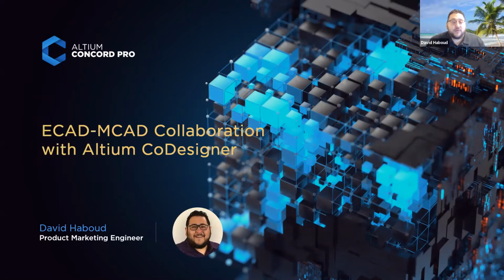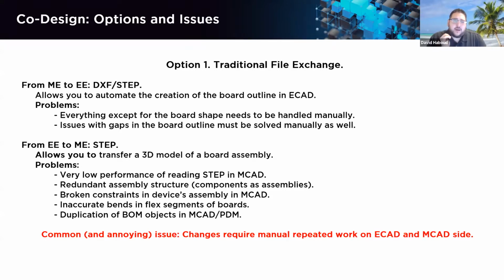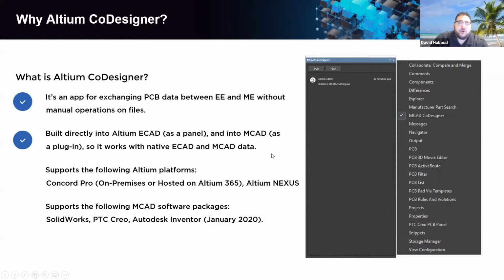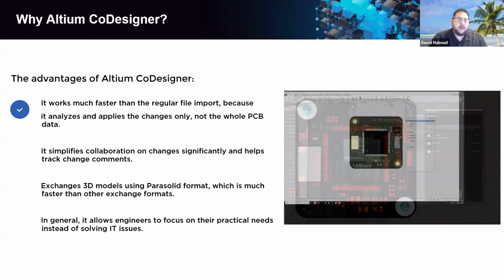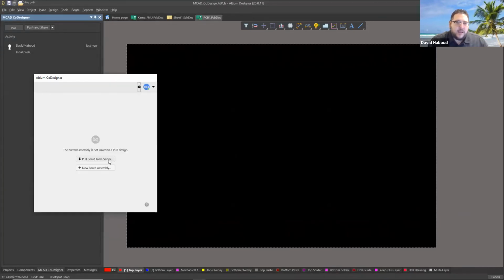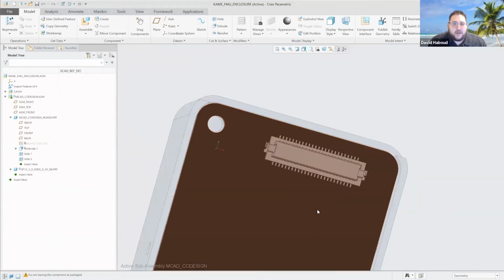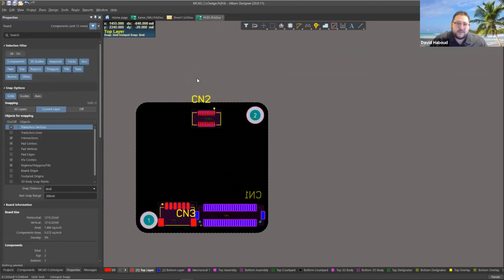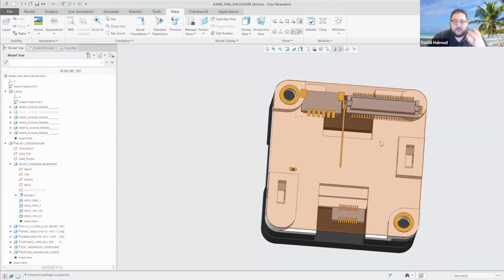ECAD-MCAD CoDesign with Altium CoDesigner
Modern devices have dense layouts in shrinking enclosures. Fitting and mounting a PCB into an enclosure while taking cooling, cabling, and assembly/maintenance processes into consideration requires continuous interaction and cooperation between Electrical and Mechanical Engineers. Precise design data and mechanical information must be sent in a smooth, uninterrupted bi-directional manner. Unfortunately, many engineers still use methods from over a decade ago that require manual rendering and back and forth file transfers. This webinar discusses various methods to improve communication between team members while working in their native environments.

LEARN HOW ALTIUM CODESIGNER CAN HELP YOU TO GET RID OF MANUAL DATA EXCHANGE, AVOID MISTAKES, AND SPEED UP THE OVERALL ELECTRO-MECHANICAL DESIGN PROCESS:
Why You Need to Practice CoDesign
Existing Methods for CoDesign
Altium CoDesigner Overview (included with Concord Pro)
Practical Applications of CoDesign Techniques